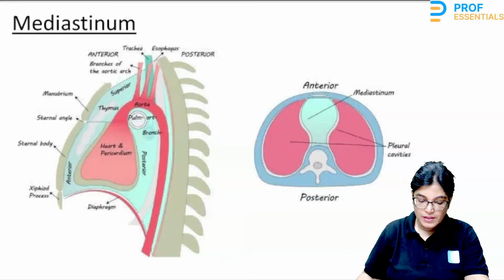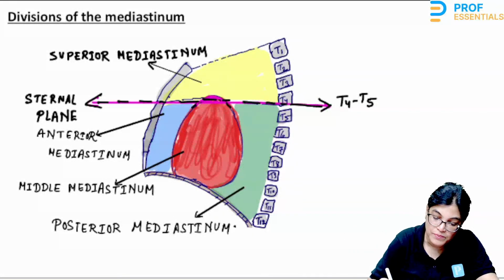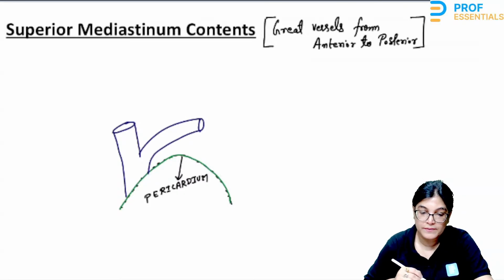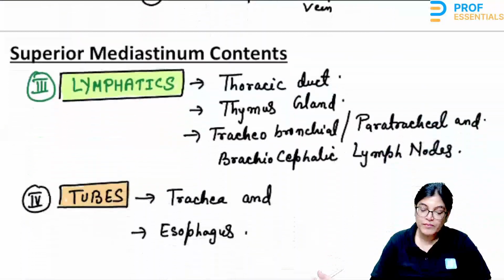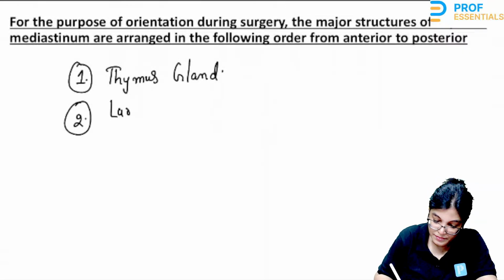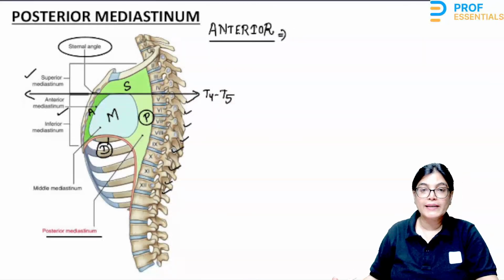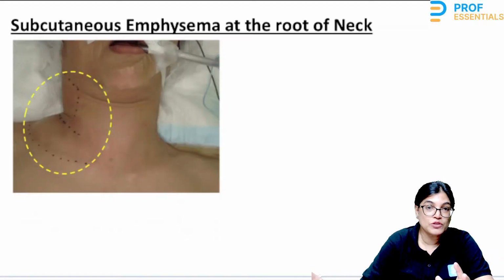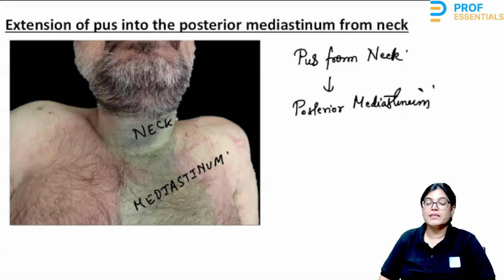Master the Mediastinum for Exams | Anatomy Simplified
🫁 Mediastinum Made Easy!

Struggling to remember the boundaries, divisions, and contents of the mediastinum? This comprehensive anatomy session breaks down the mediastinum into simple, easy-to-understand concepts, helping MBBS students build a strong foundation for exams, viva, and clinical practice.